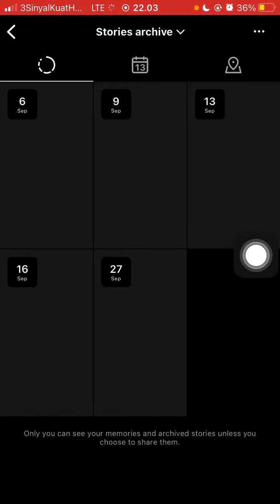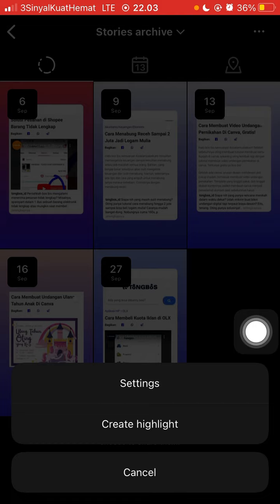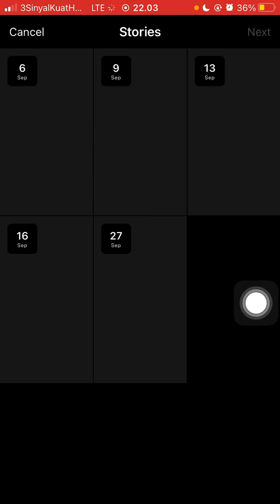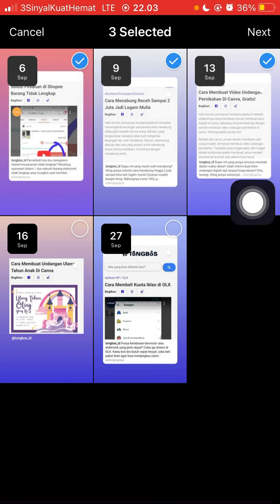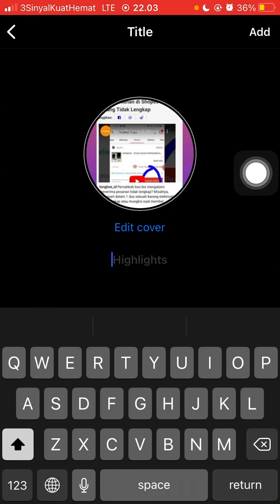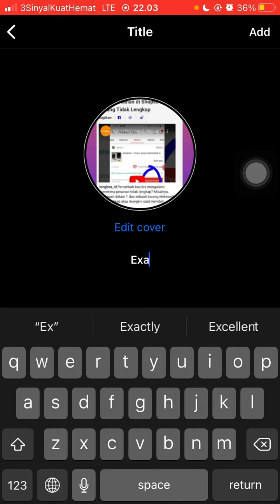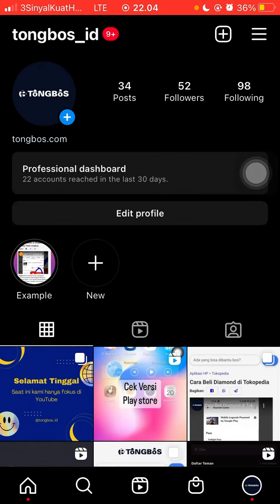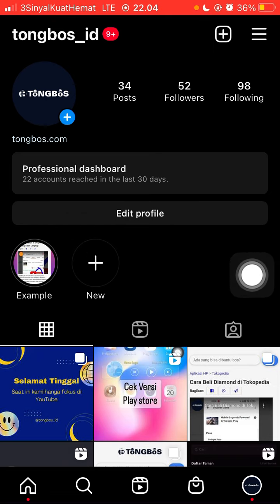How to Create Highlight from Archive on Instagram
this tutorial will show you how you can Create Highlight from Archive on Instagram.